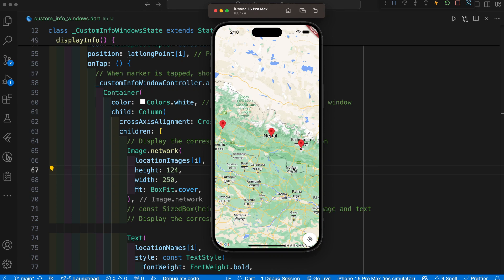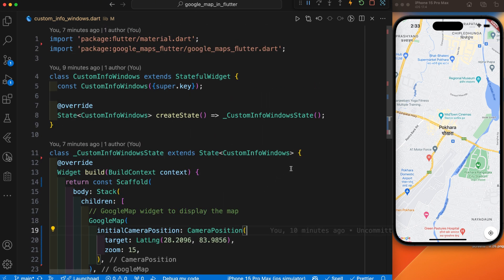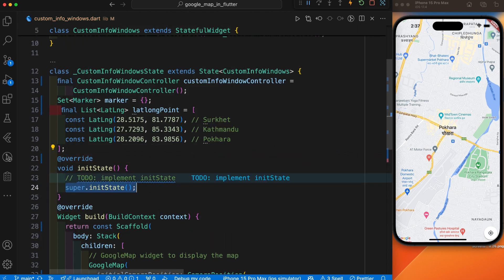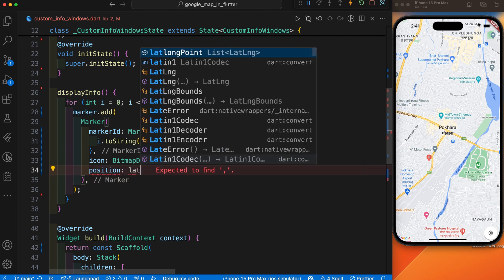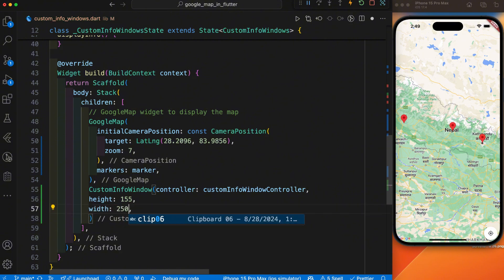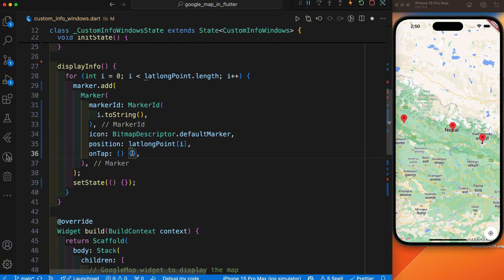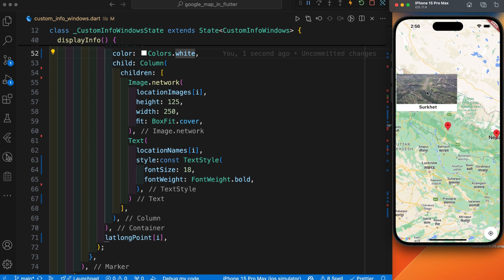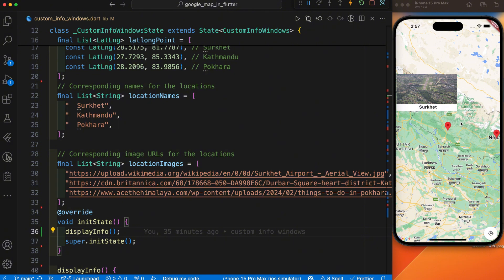Custom InfoWindow Google Map Flutter || Flutter Google Maps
In this video, we'll explore how to design a Custom InfoWindow in Google Maps using Flutter. We'll walk through the process of customizing the InfoWindow to display unique content, making your map interactions more engaging. Whether you're working on a location-based app or simply want to enhance your map's UI, this tutorial will guide you step by step. By the end of the video, you'll know how to create a Custom InfoWindow in your Flutter app using the Google Maps API. Perfect for developers looking to add a personal touch to their map applications!